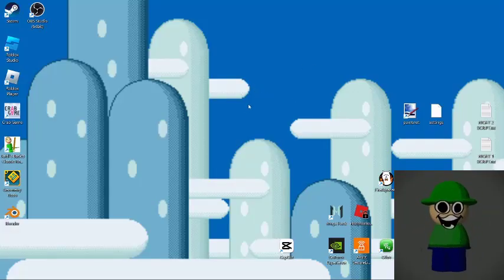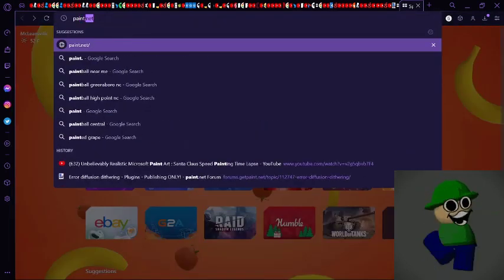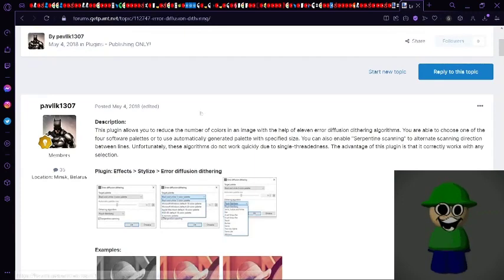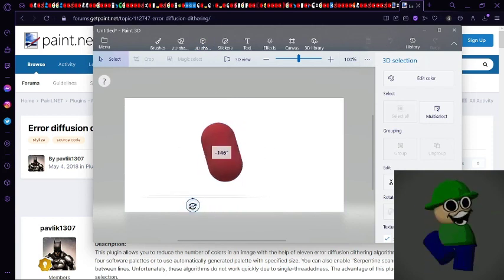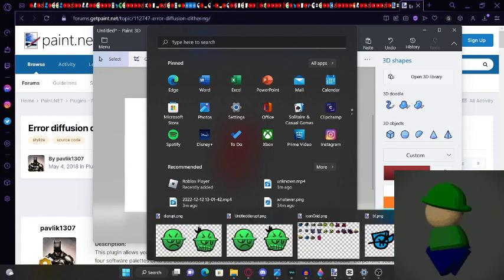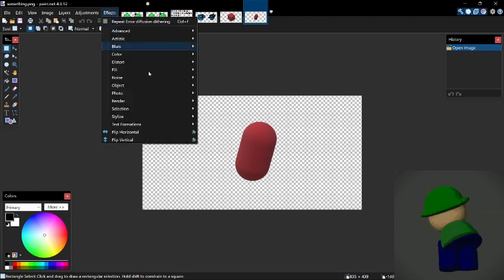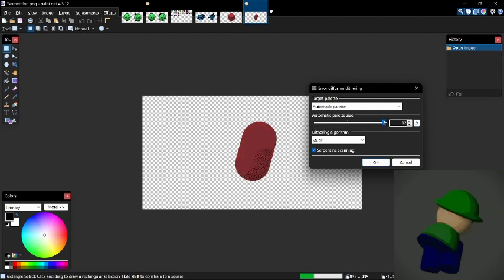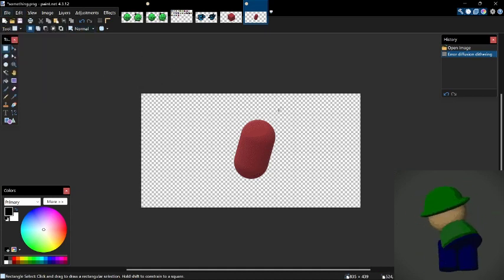How To Dither REVAMPED!!!!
WANNA DITHER?

i am not doing more tutorials on how to download other things